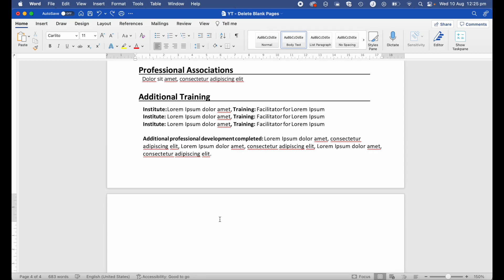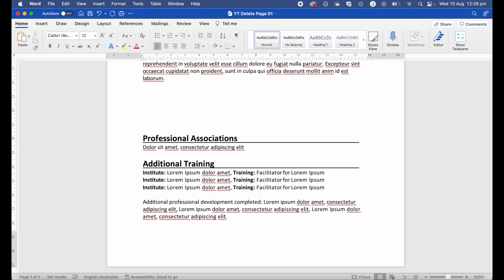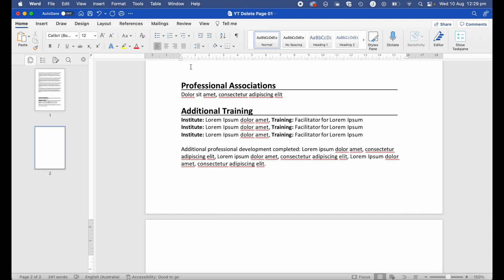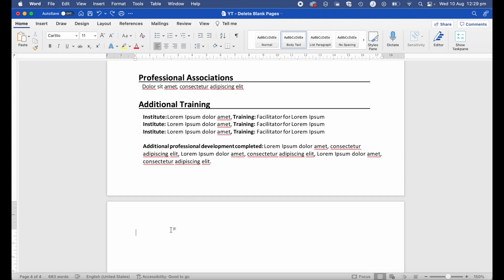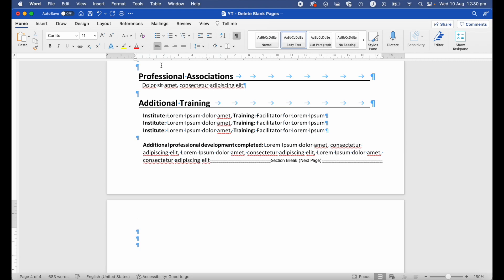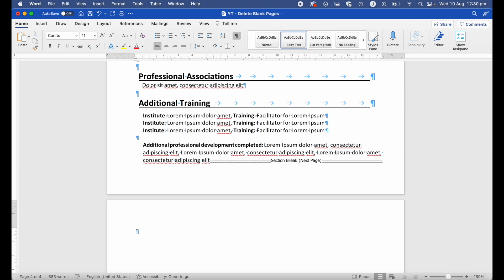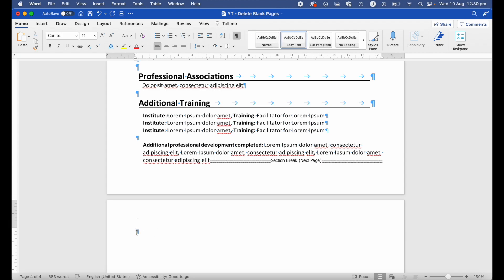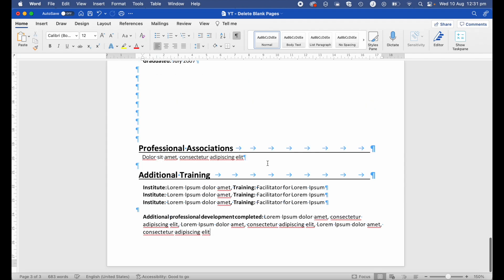How to Remove a Blank Page in Word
Delete a blank page in Word. In this video I show you how to remove a blank page in word. Sometimes in Word you can be stuck will a blank page at the end of your document that is seemingly impossible to delete, I will explain step by step the method to remove any annoying blank page you may have.

"Microsoft Word is a word processing software developed by Microsoft. It was first released on October 25, 1983, under the name Multi-Tool Word for Xenix systems."